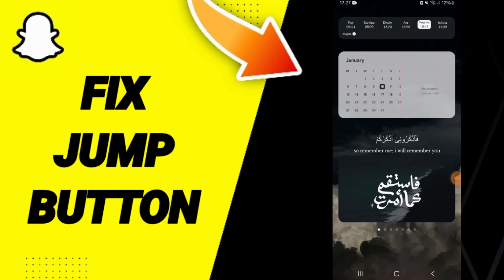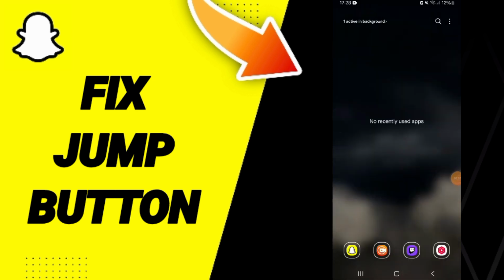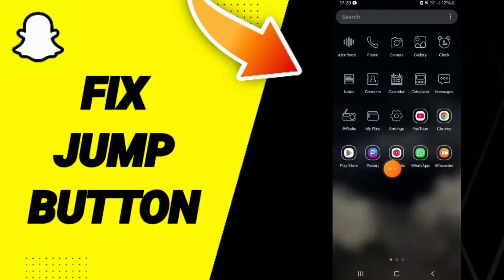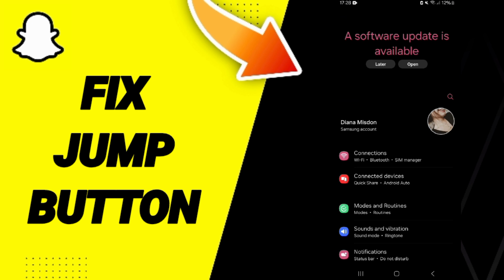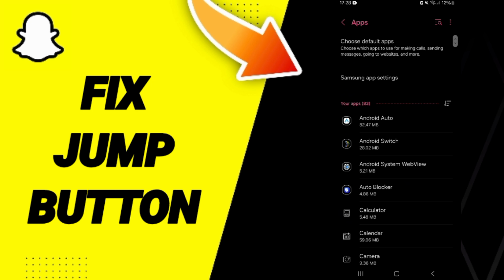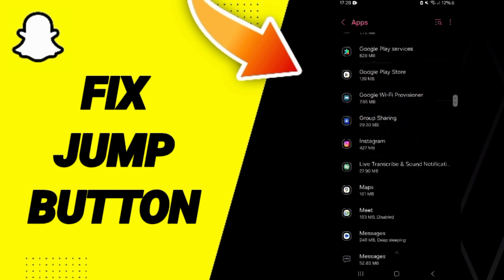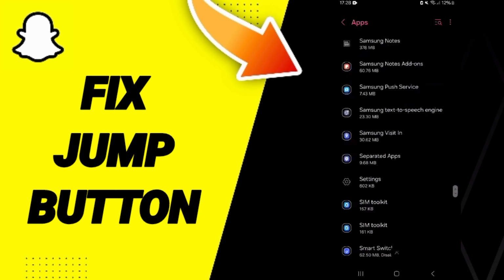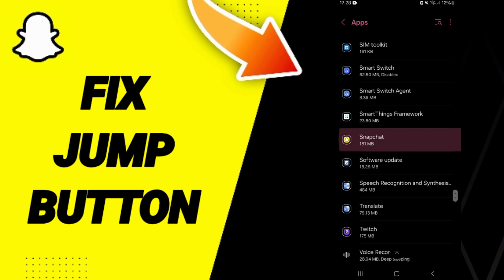How To Fix Jump Button On Snapchat App 2025